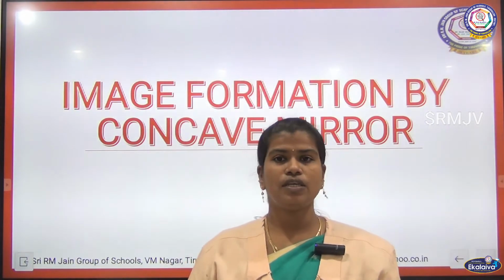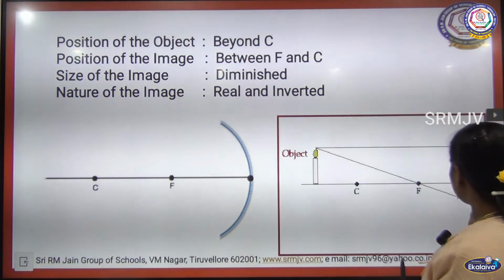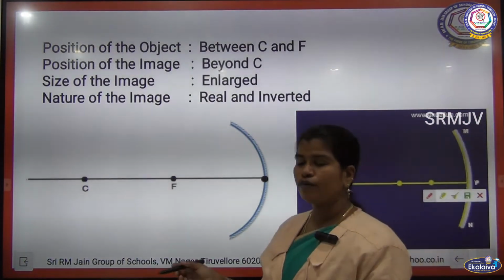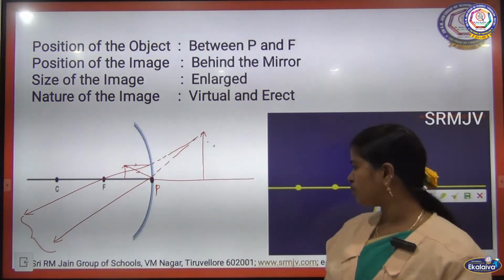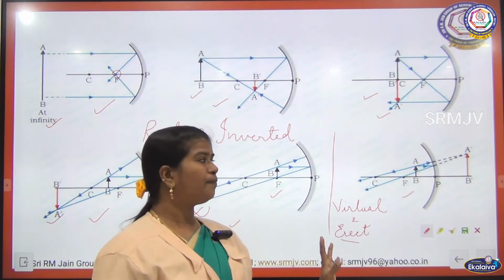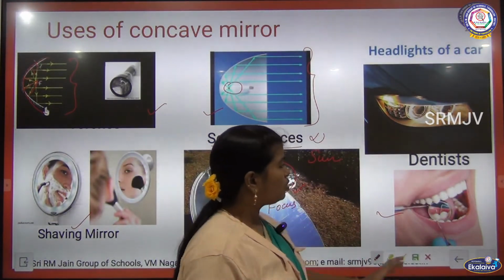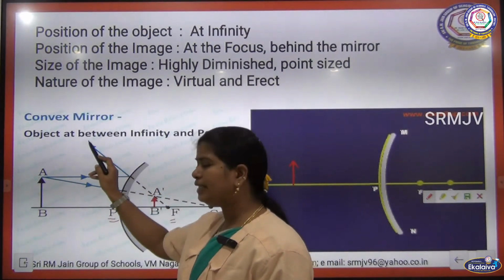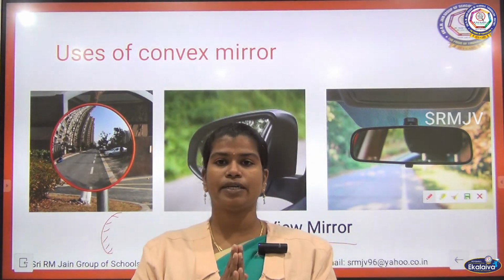CBSE -X -Physics -Light -Reflection and refraction -part- 4